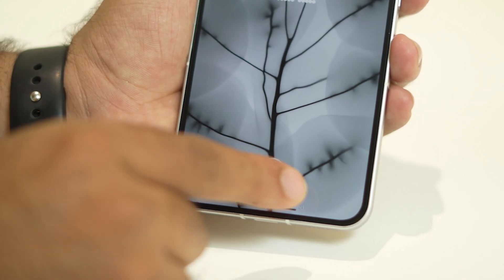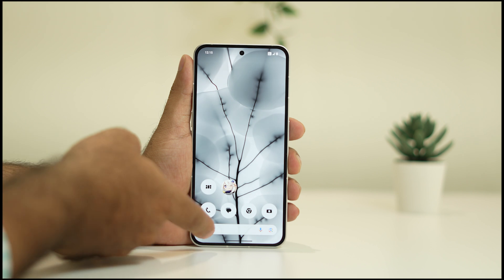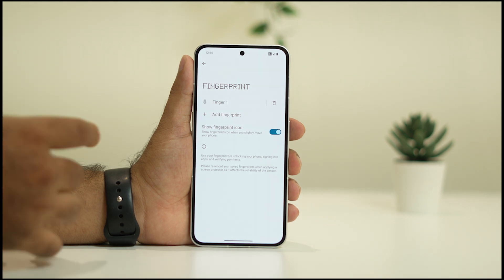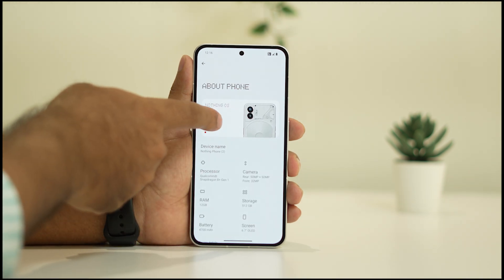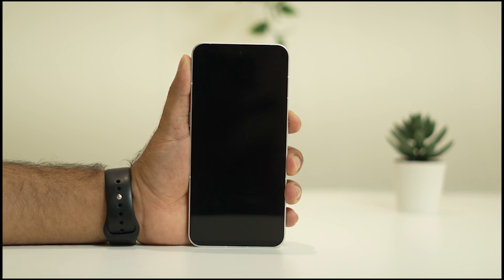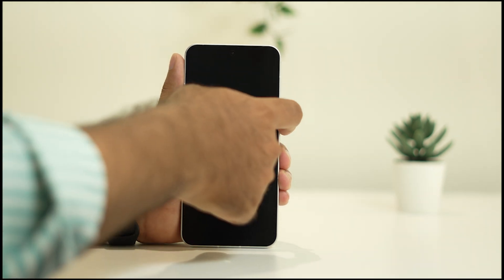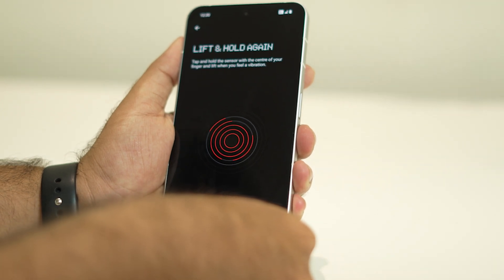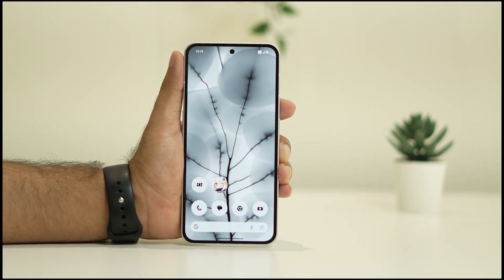How to Fix Finger print Not Working on Nothing phone (1,2)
In this video, We will show you How to Fix Finger print Not Working on Nothing phone (1,2).

CHAPTERS IN THIS VIDEO :
0:00-INTRO
0:59-REMOVE THE FINGERPRINT
1:38-UPDATE OS
2:12-CLEAN THE AREA USING COTTON
2:56-SET A NEW FINGER PRINT
3:39-CONCLUSION

THIS VIDEO ALSO ANSWER FOLLOWING QUESTION :
How to Fix Finger print Not Working on Nothing phone 1
How to Fix Finger print Not Working on Nothing phone 2
Fix Finger print not working on Nothing Phone